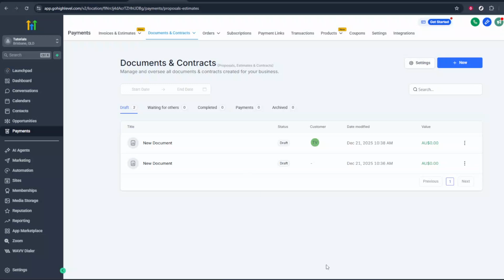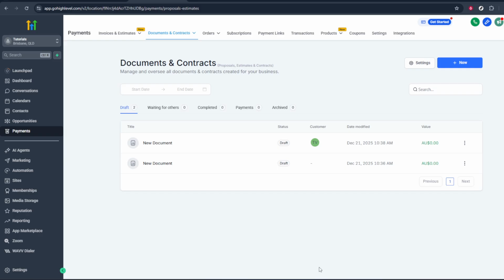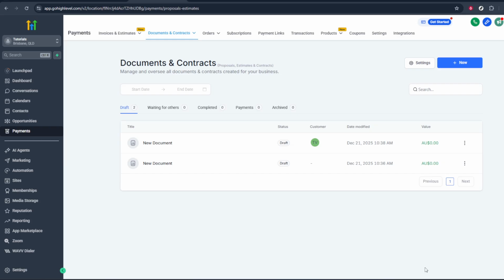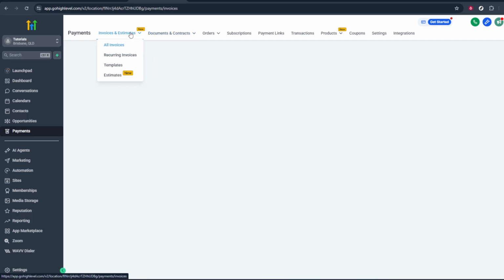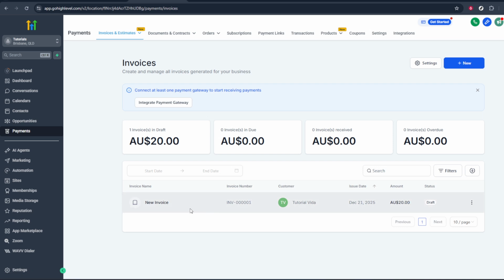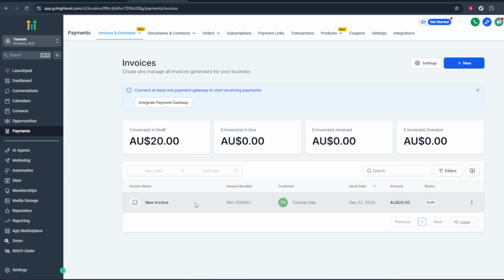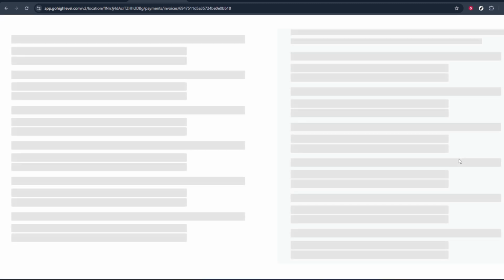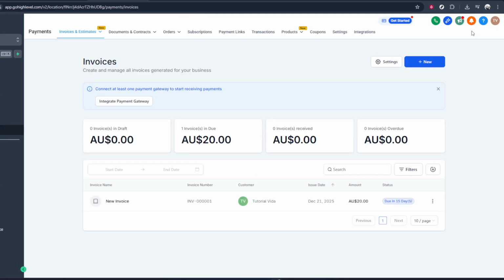How to Mark Invoice as Sent in Go High Level | Quick Guide 2026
In this video, you’ll learn how to mark an invoice as sent in Go High Level, helping you keep track of billing status and manage client payments efficiently.